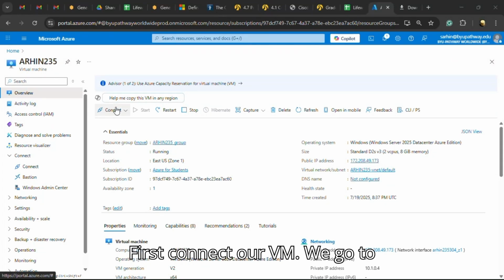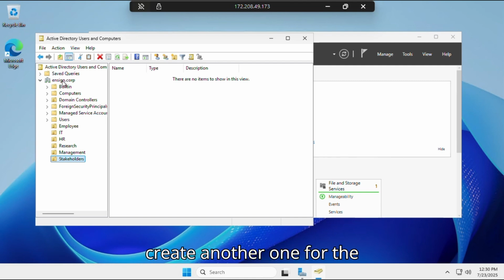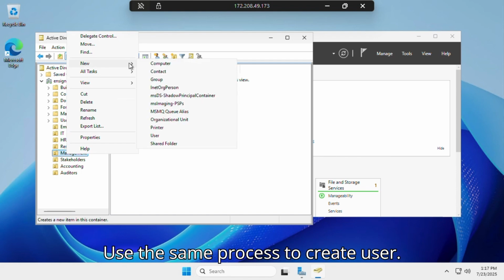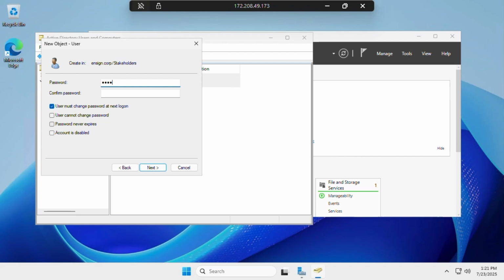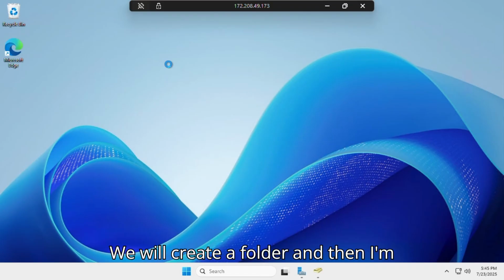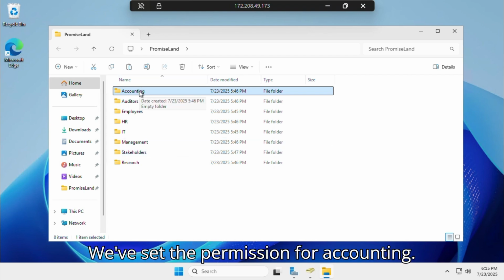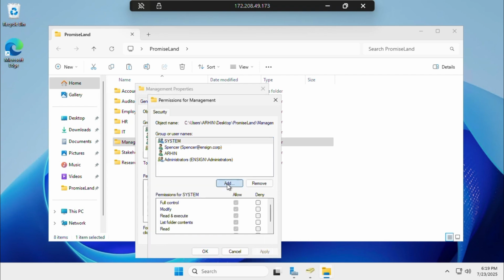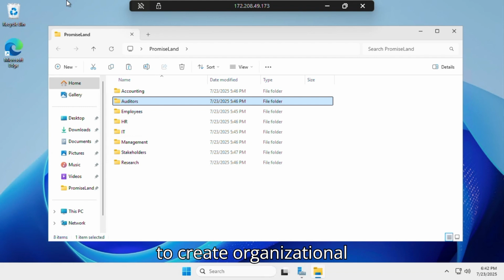Create Users, OUs & NTFS Permissions in Active Directory | Step-by-Step Windows Server Tutorial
In this step-by-step Windows Server tutorial, I demonstrate how to:
✅ Create Organizational Units (OUs) in Active Directory
✅ Add users and assign them to the right OUs
✅ Set NTFS folder permissions using File Explorer

This is a practical Prove Assignment for IT students working with AD in Windows Server 2025, 2022, or 2019.